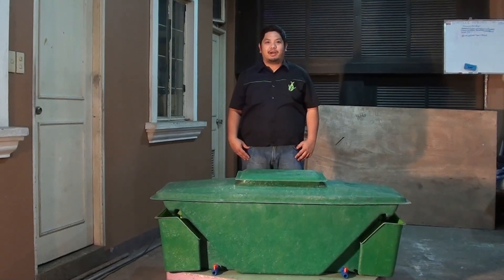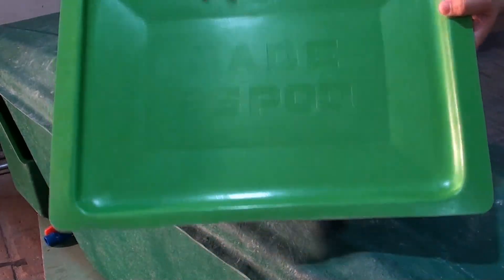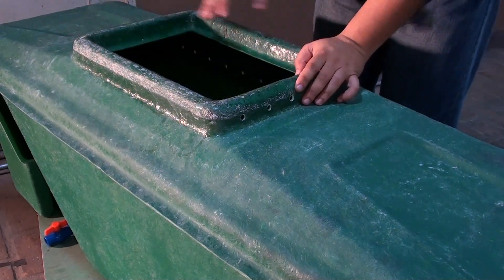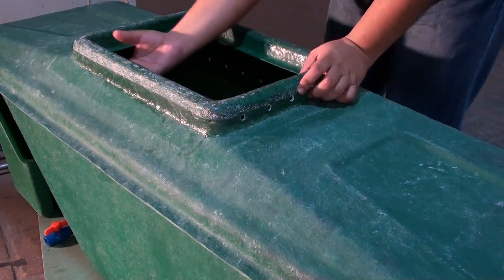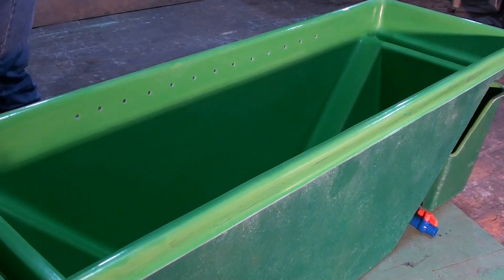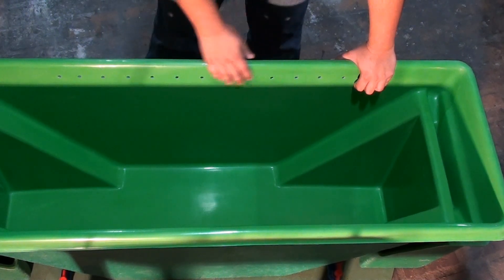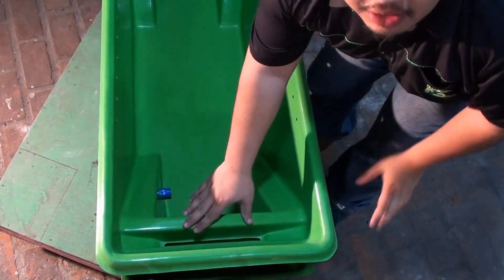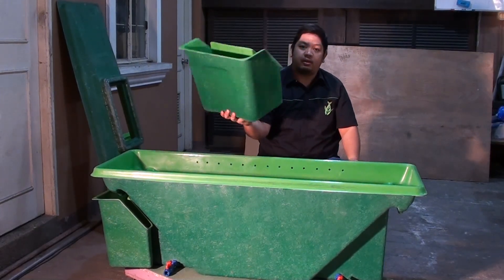Black Soldier Fly Larvae Composting, BS POD Design by MADE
BSFL Composting

BS POD Design by MADE for Black Soldier Fly Larvae Production